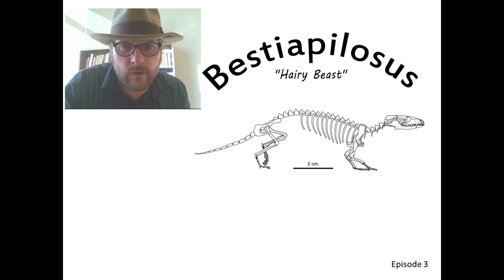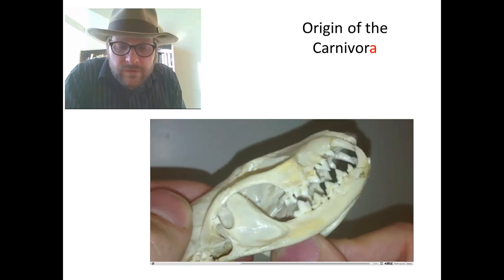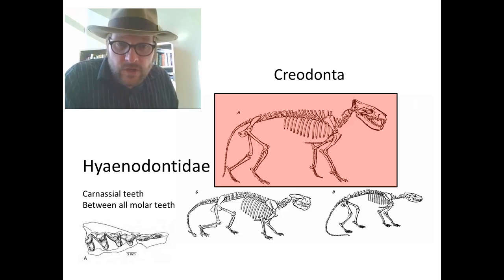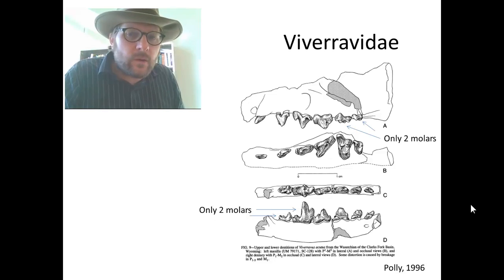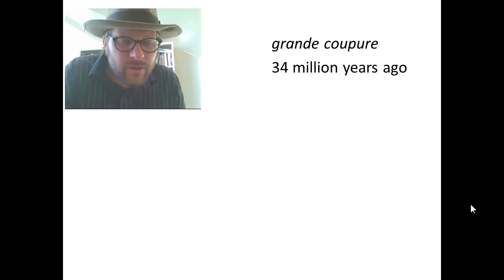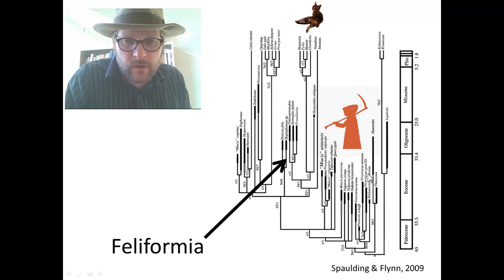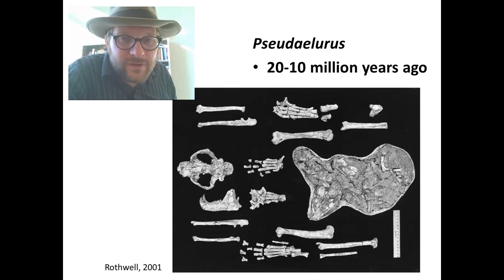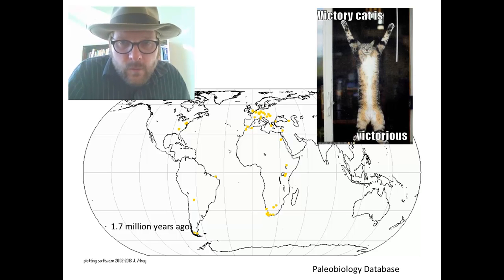Episode 3: The Evolution of the House Cat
My cat requested that I talk about the evolutionary history and fossil record of cats. Enjoy!